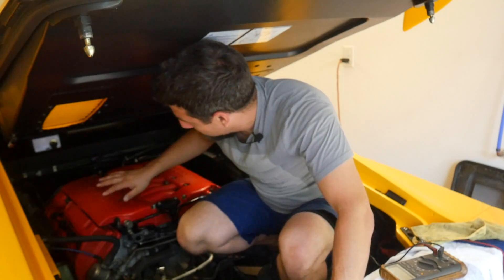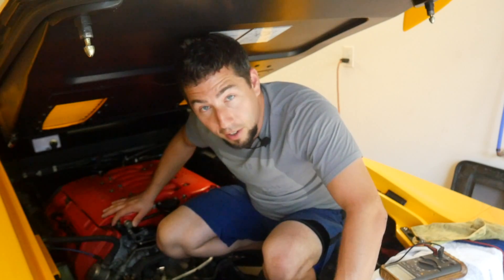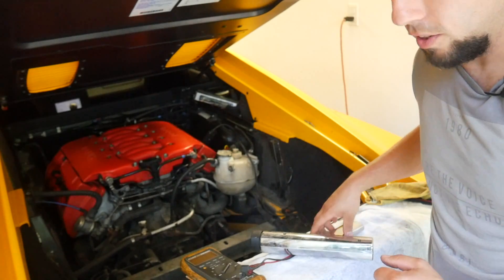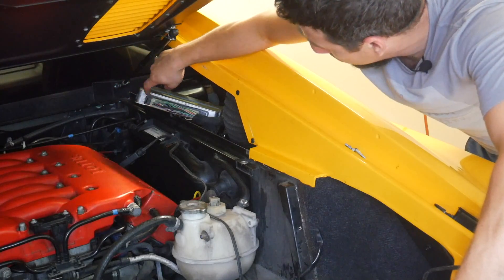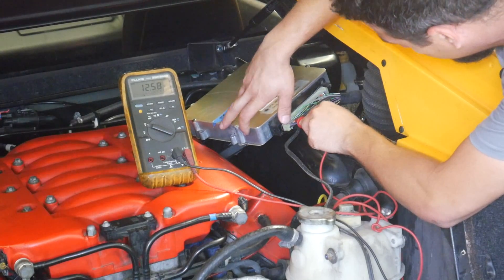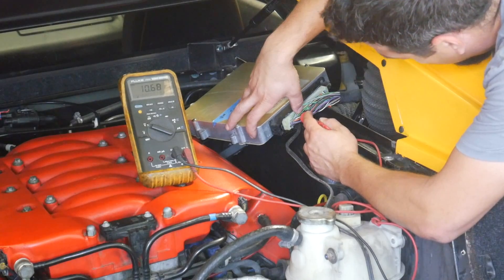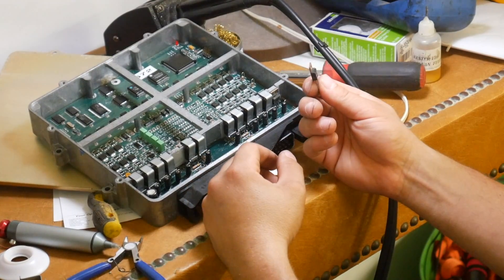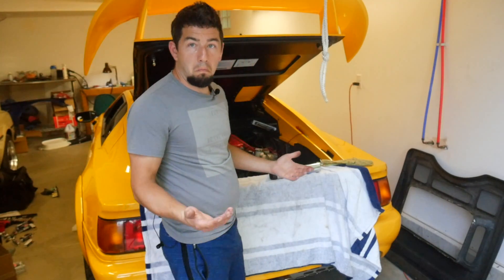Lotus Esprit V8 Engine Misfire Diagnosis & ECU Repair. No Spark in 2 Cylinders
Unfortunately 1999 Lotus Esprit developed a misfire in two cylinders and it was quite a process to diagnose and repair.

What started out as a possible ignition system refresh ended up as an ECU repair and a good amount of the weekend lost.

I started out using an inductive timing light to narrow down which cylinders had spark and which didn't. I then located the terminal assignment on the 88-pin ECU connector for the coil outputs.
Those terminal numbers are: 29, 32, 49, 52. With the engine running I used a multi-meter and determined that 3 of the 4 outputs were generating operating voltage (12.8-13v) while one was 9-10v. That coincided with the two no spark cylinders. I then used a continuity tester to determine which driver in the ECU was responsible for that output. I then swapped the driver with the driver for the other two cylinders on that bank and the result was the same although i was expecting to loose cylinders 1 and 4 and gain 2 and 3. Out of frustration I decided to reflow the solder on all of the major components from the drivers towards the connector, as well as clean the board thoroughly. This proved to be the solution as the car is fixed!

I made this video in the hopes that it'll help people diagnose these cars as the information on them is limited.